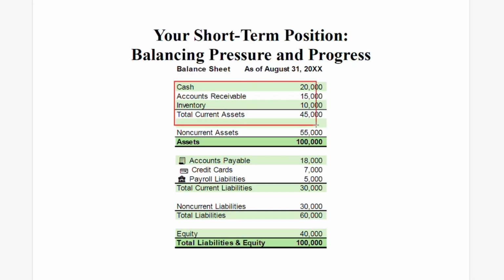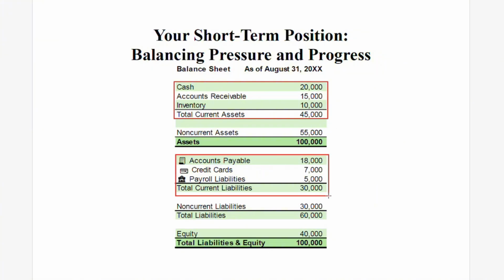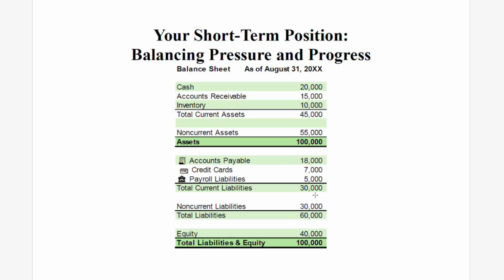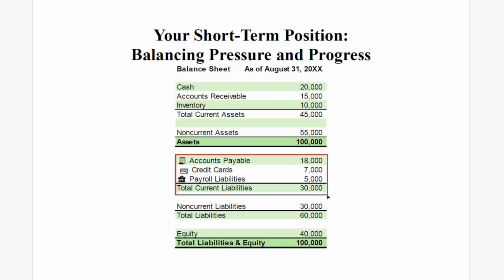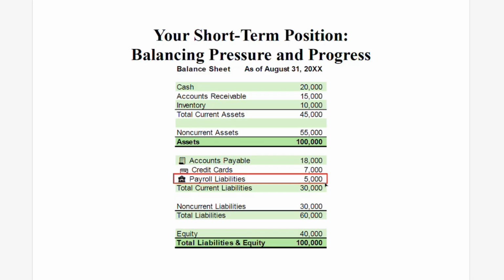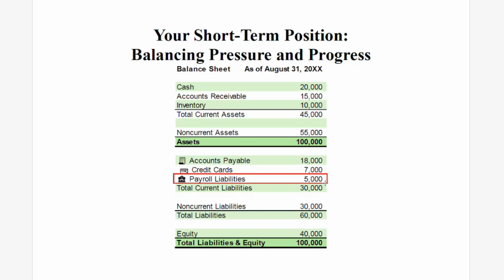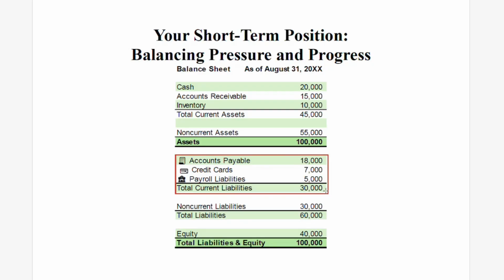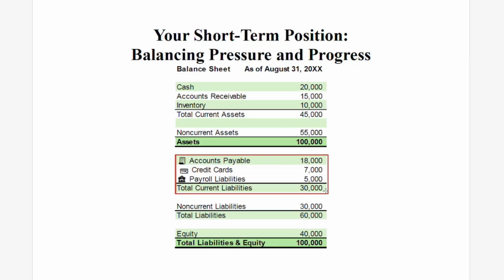Current Liabilities Explained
CURRENT LIABILITIES EXPLAINED (What Your Business Owes Soon)

Current liabilities are the obligations your business must pay within the next 12 months. These are the bills, debts, and responsibilities that directly affect your short-term cash flow.

In this video, I break down current liabilities so small business owners can understand:
• What counts as a current liability (and what doesn’t)
• Common examples like accounts payable, credit cards, payroll, and short-term loans
• Why current liabilities matter more than your bank balance alone
• How growing current liabilities can quietly create cash stress
• What your current liabilities tell you about financial risk and stability

This video is part of the Balance Sheet Blueprint for Small Business Owners playlist. Each lesson builds on the last to help you understand how the balance sheet actually works.

If you want to make better decisions, avoid surprises, and gain real clarity, understanding current liabilities is essential.
Watch this video in order for the best experience.